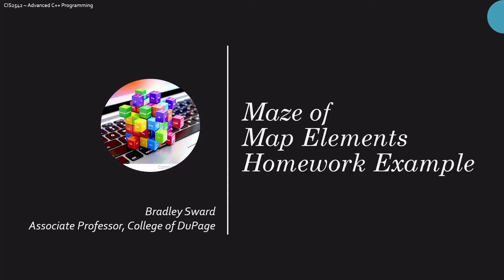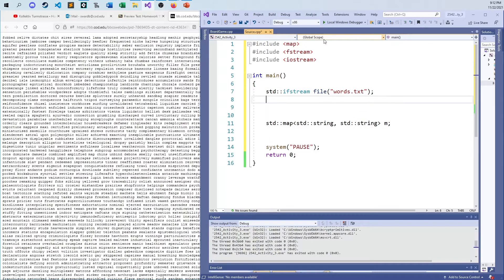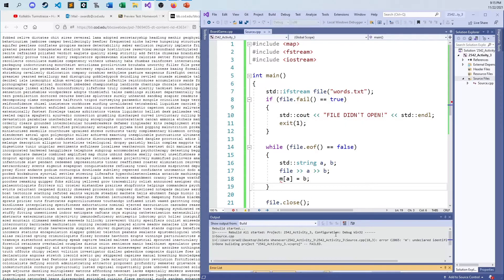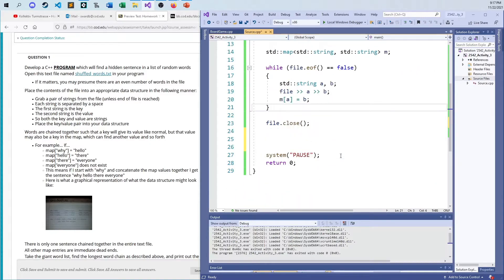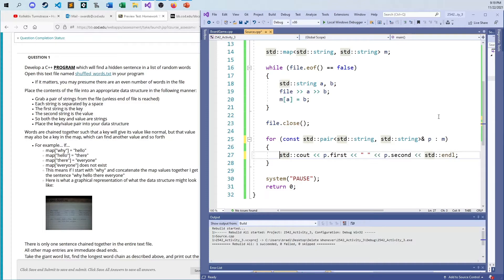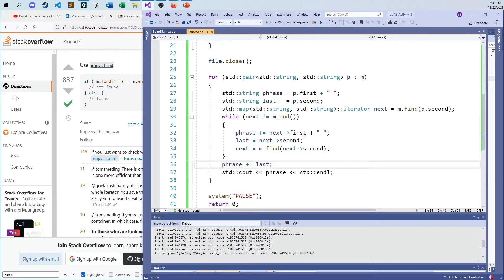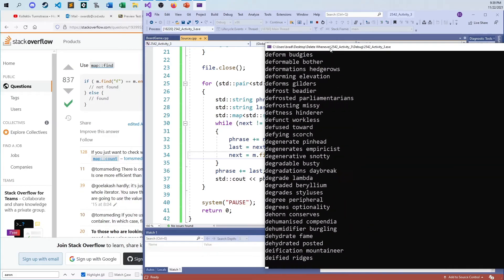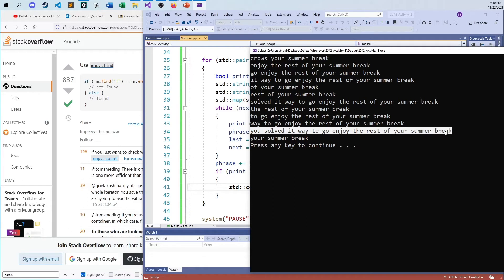CIS2542 - Advanced C++ Programming - Homework 15 - Maps and Text Files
Solutions to my specific version of the Homework 15 assignment on Blackboard.